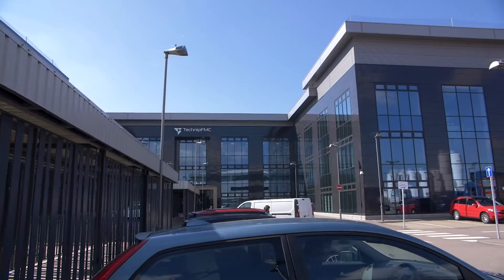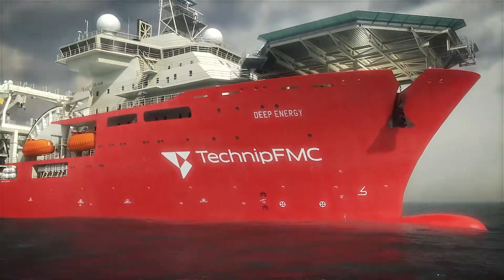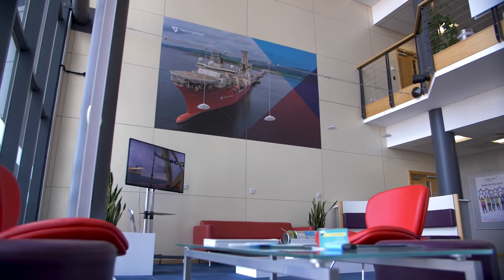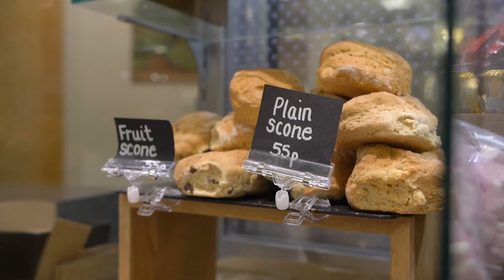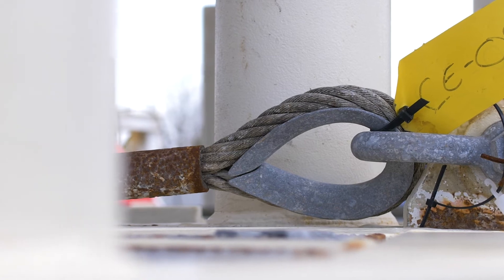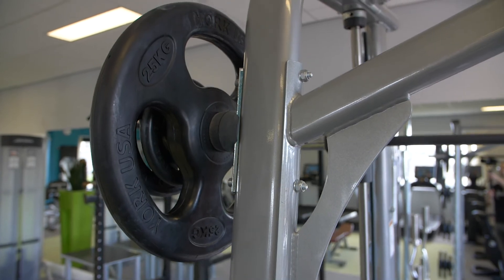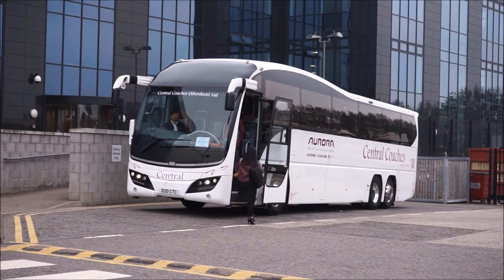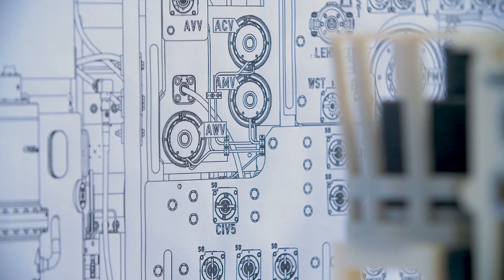Technip FMC - VIBES 2018 Finalist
VIBES Awards 2018: Finalist